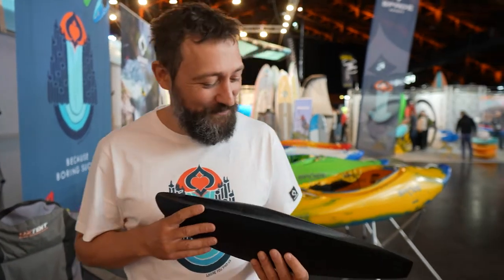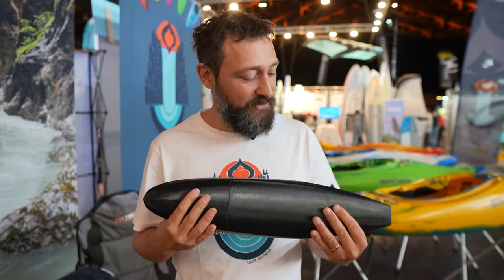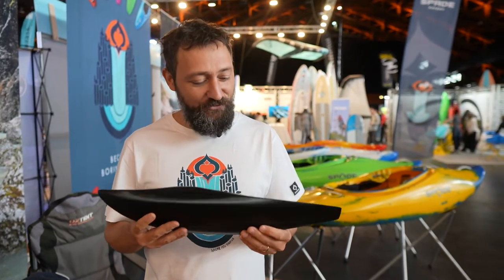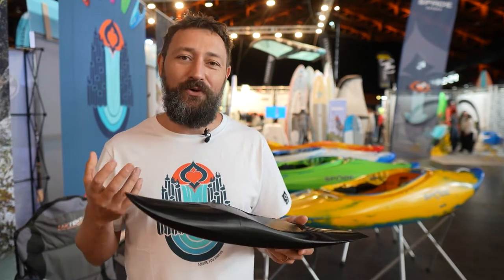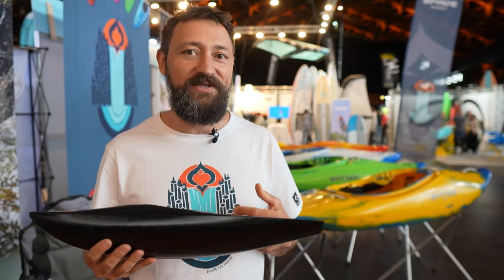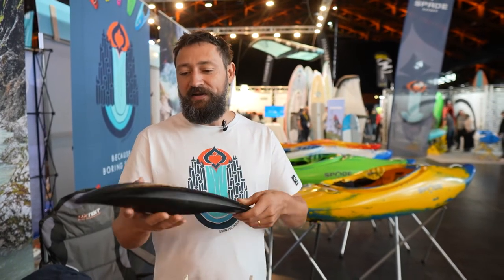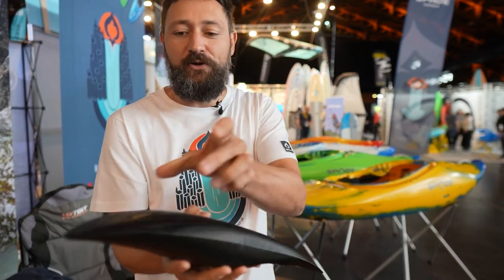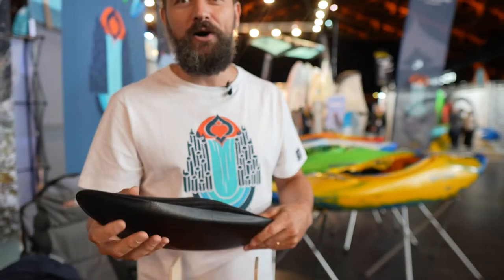SPADE KAYAKS | BARACUDA | WHITEWATER HALFSLICE | P2S2022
Matze from Spade Kayaks talks about a new upcoming halfslice model for 2023, the Baracuda.